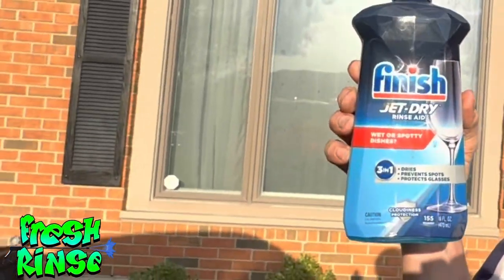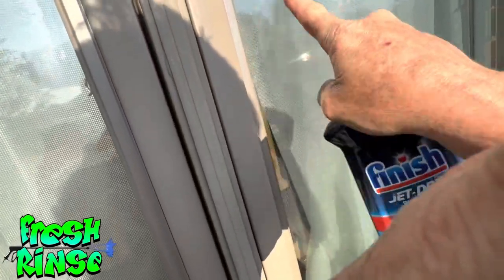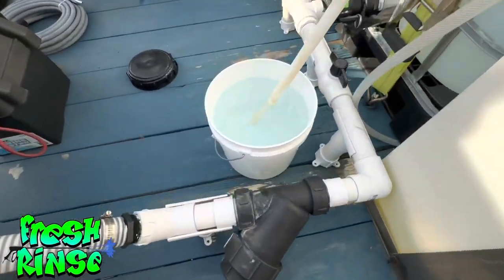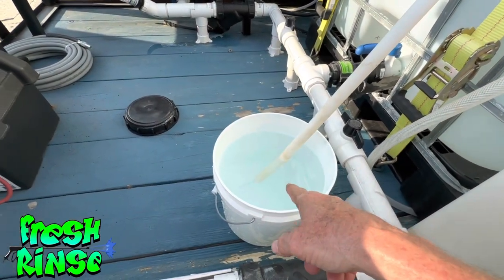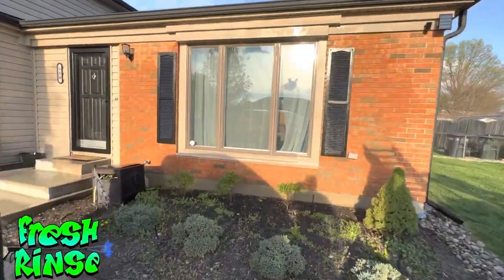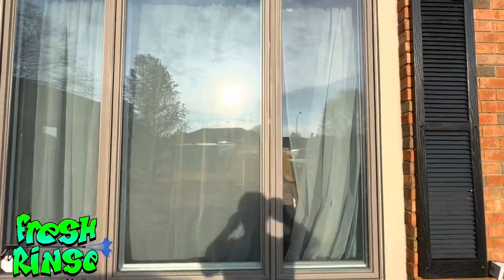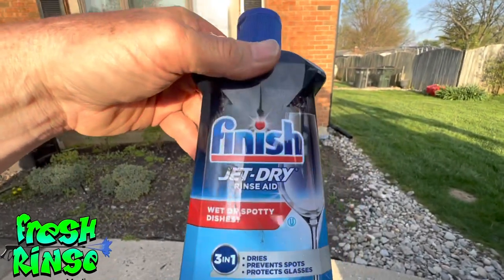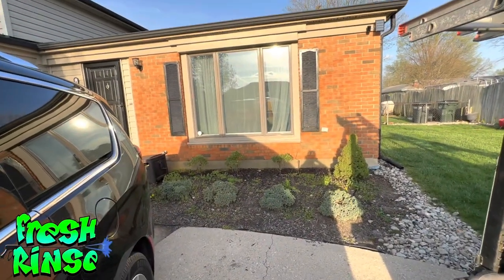Does RINSE AID Really Work To Remove SH From Windows!